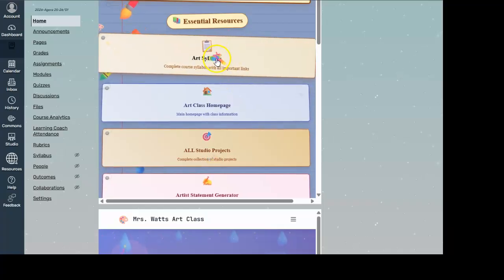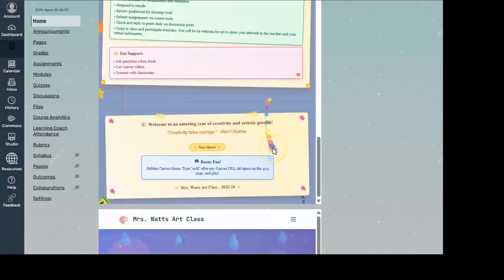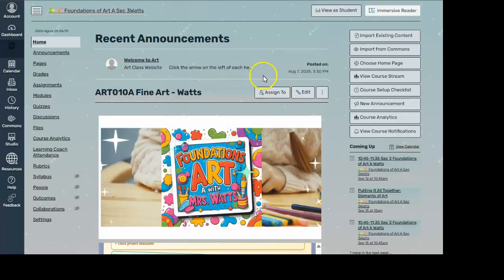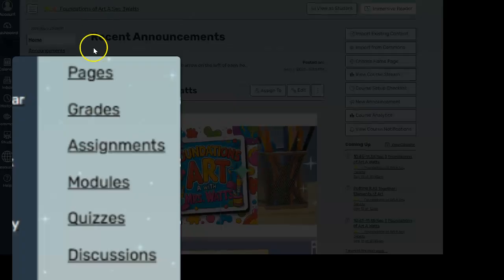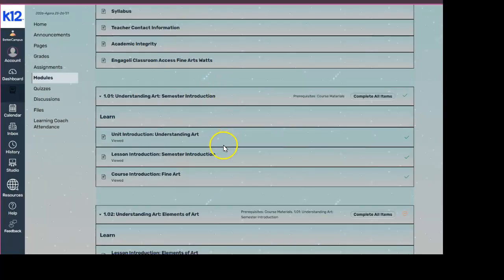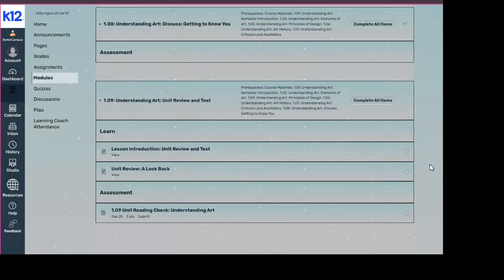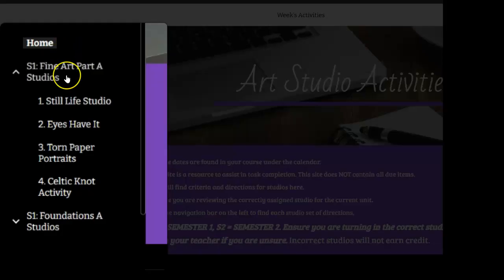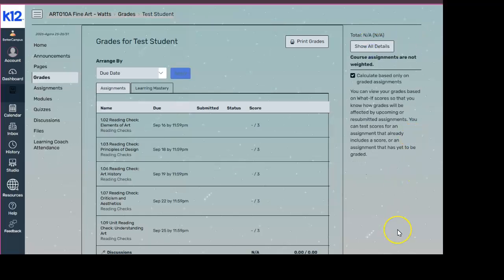Intro to Class